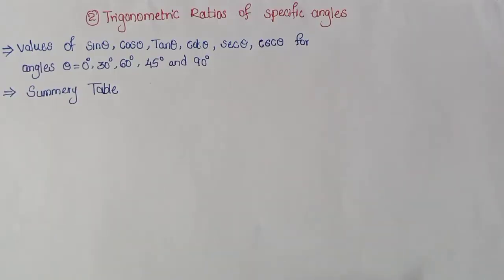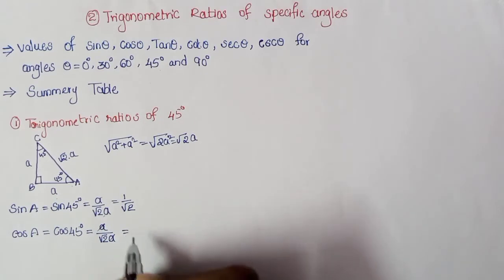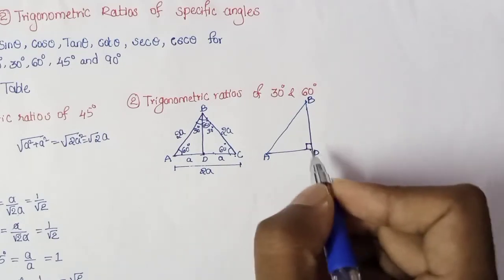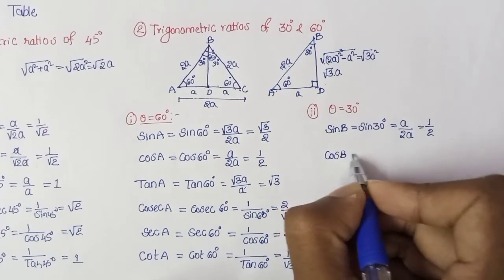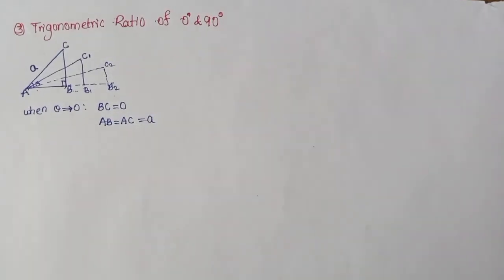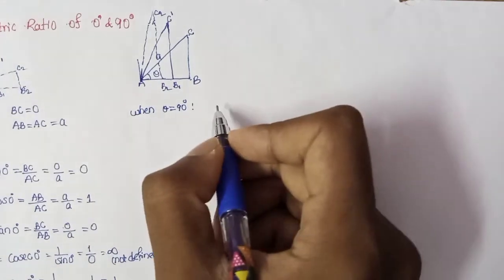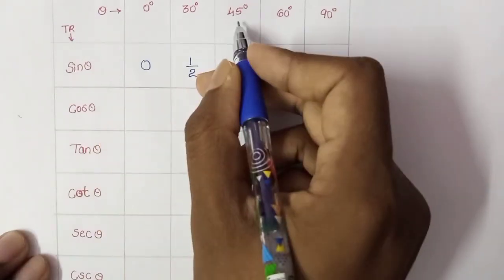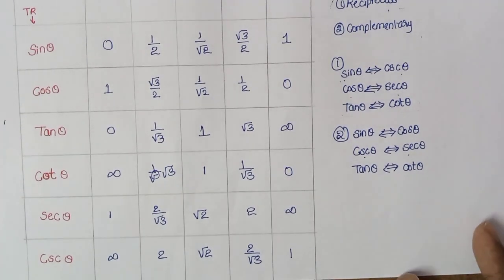4. Trigonometric ratios of specific angles | 1.4 Theory class | TS SCERT | NCERT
This video is helpful to understand how values of Trigonometric ratios are obtained for angles 0,30,45,60 and 90 degrees and also how to memorize them quickly and for longer periods.

In this playlist named Mathematics beginners, all the basic concepts are discussed in mathematics with full focus on the concept. Definitely, you'll find it simpler than you feel. This playlist more focuses on 10th standard student's mindset so anybody can understand easily.